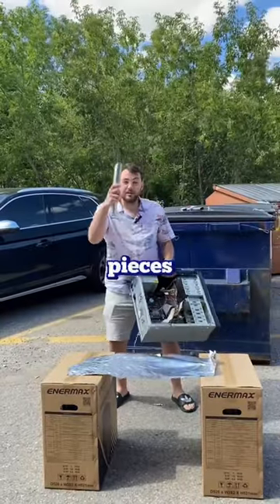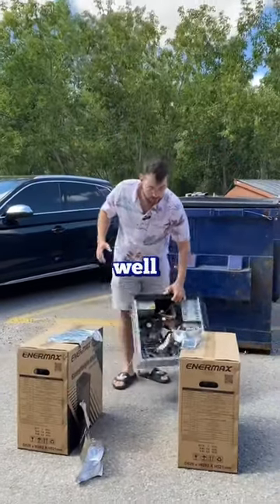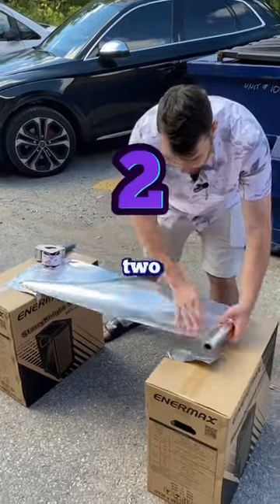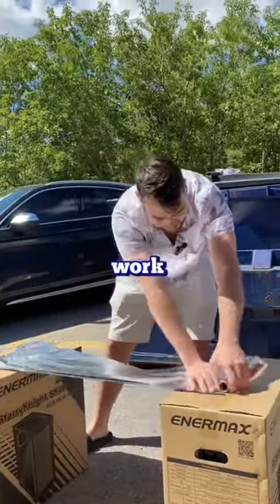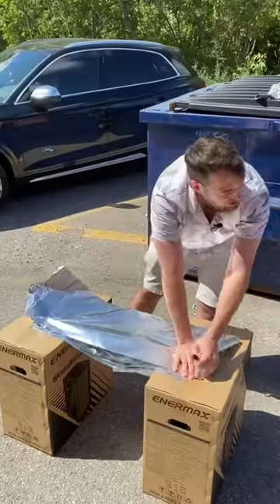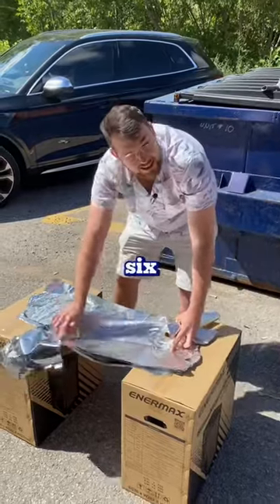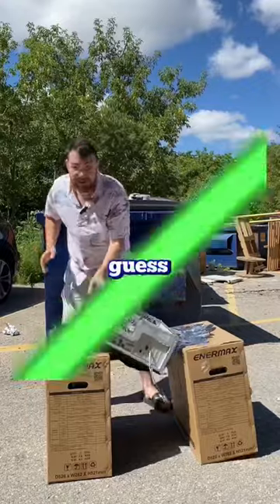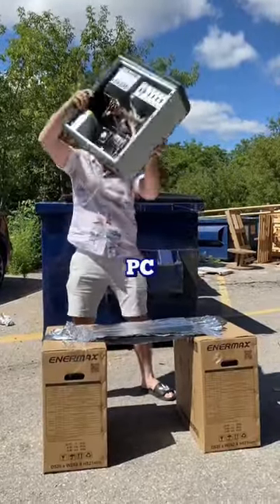Can TINFOIL hold your PC?! 🤯